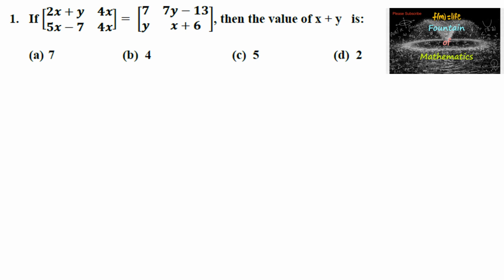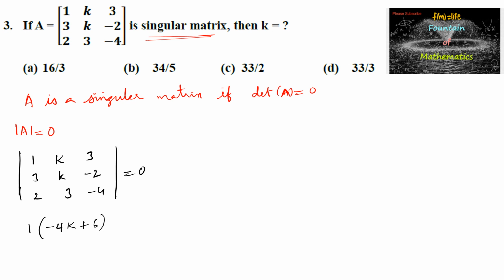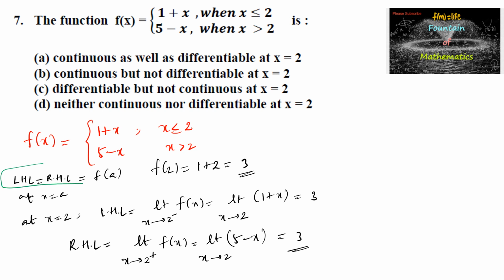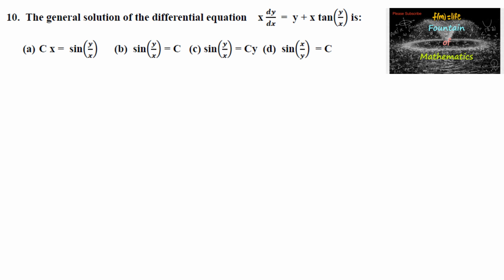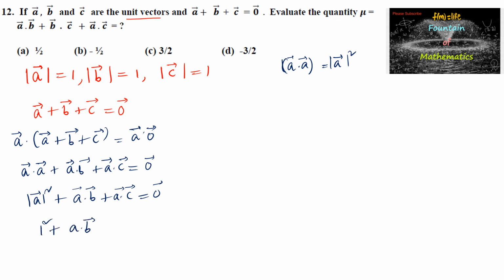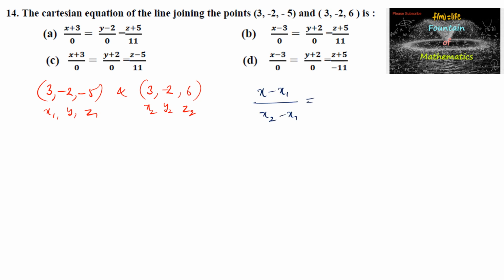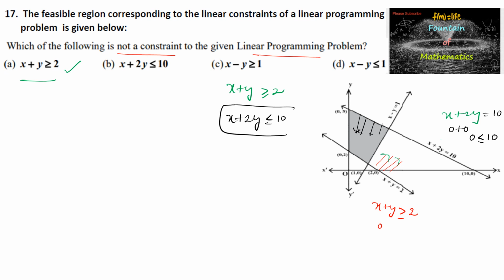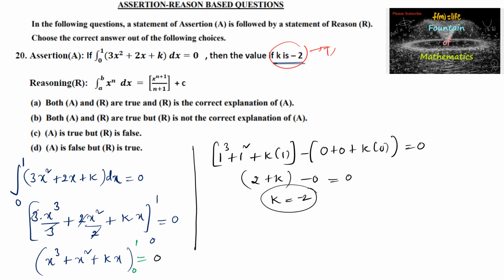CBSE 2024 Class 12 Maths MCQ Chennai Sahodaya Schools Complex set 2|NCERT|Preparation|latest|Solved